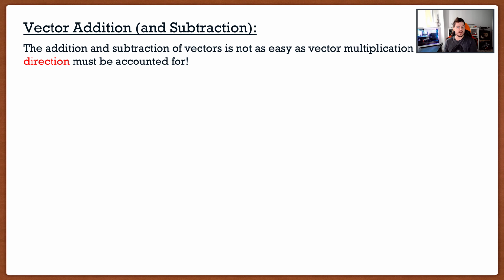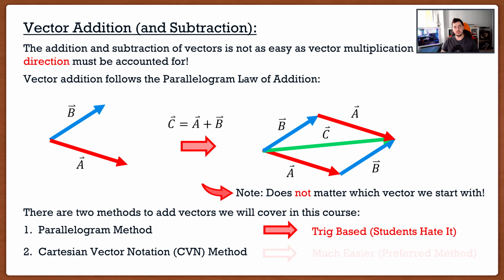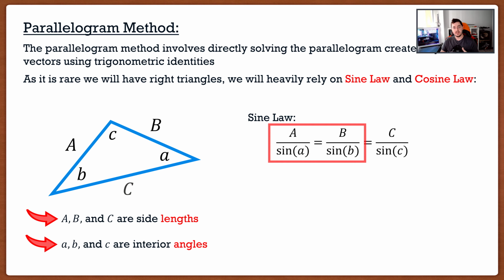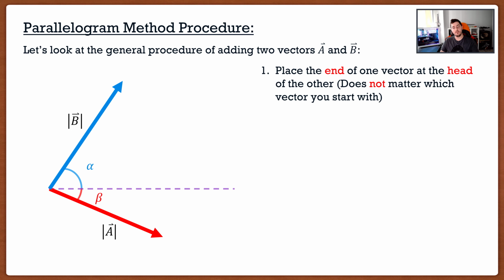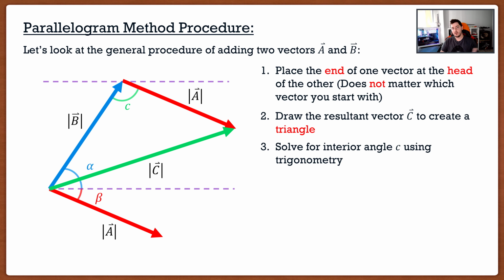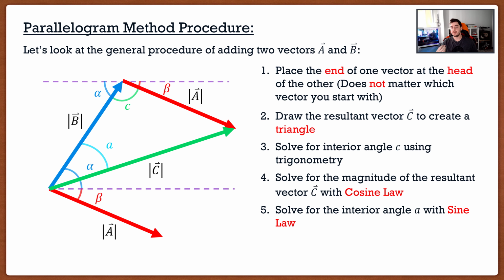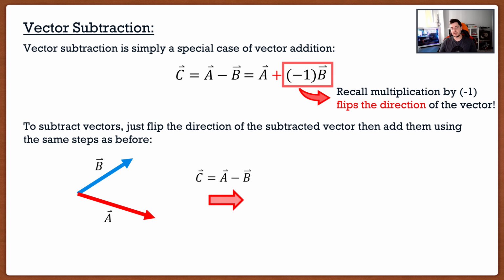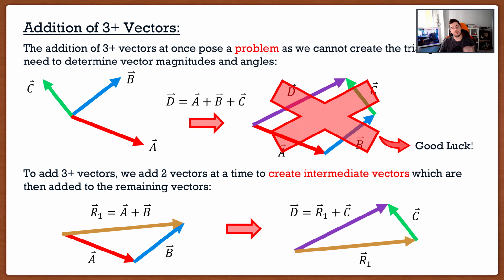Engineering Mechanics: Statics Lecture 2 | Vector Addition with the Parallelogram Method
Contents:
Intro: (0:00)
Vector Addition: (1:20)
Vector Subtraction: (13:28)
Addition of 3+ Vectors: (15:01)